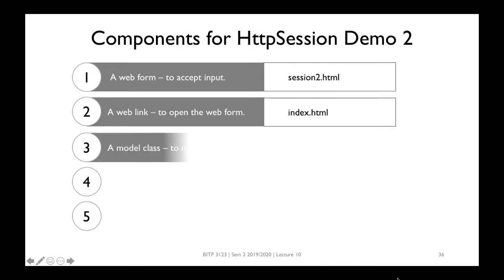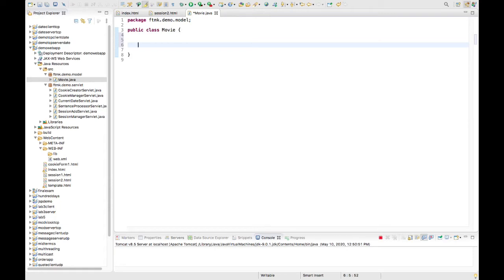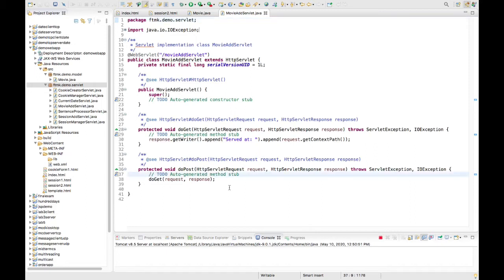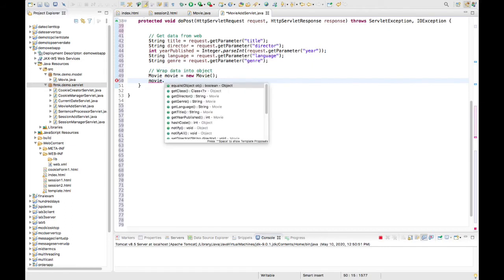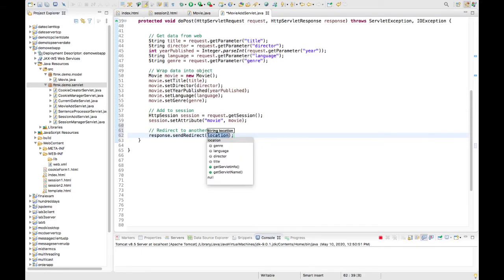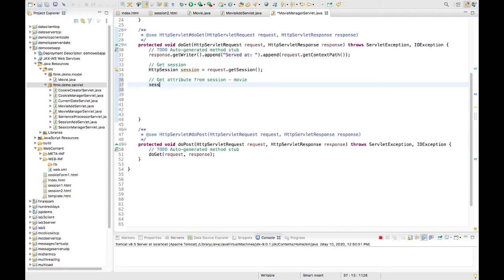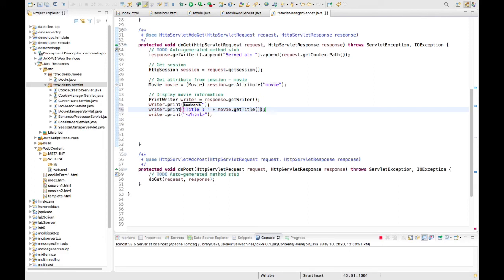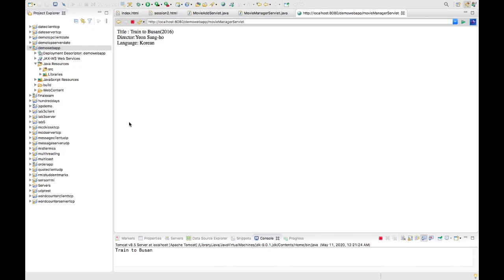BITP 3123 - Lecture 10-9 (Programming with HttpSession - Demo 3)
Title: Servlet

Topic: A demonstration of session object manipulation and tracking using Java data object.